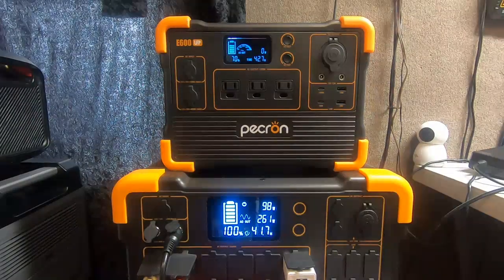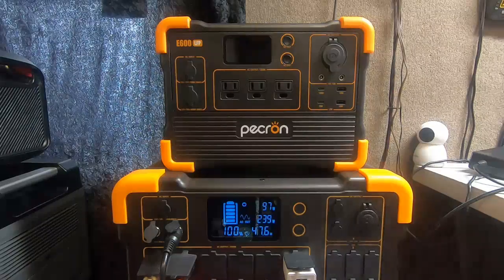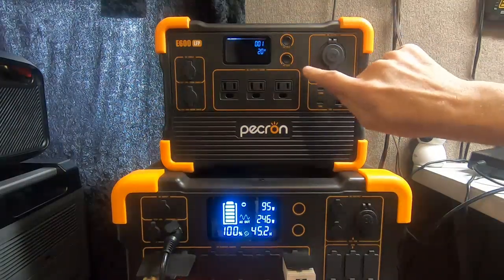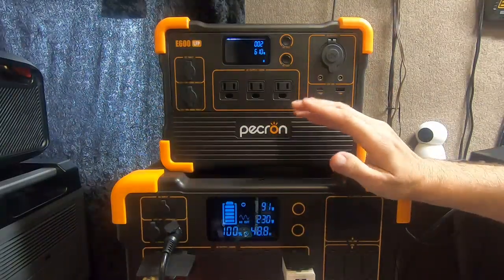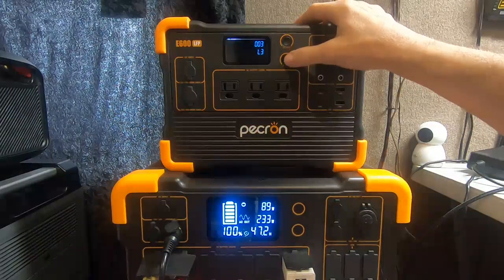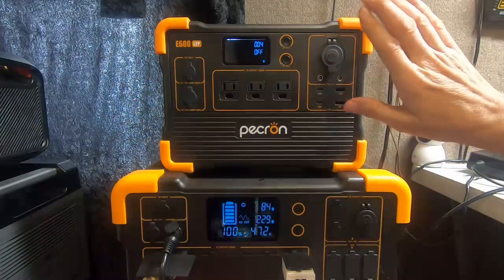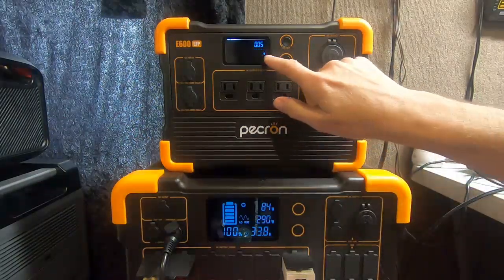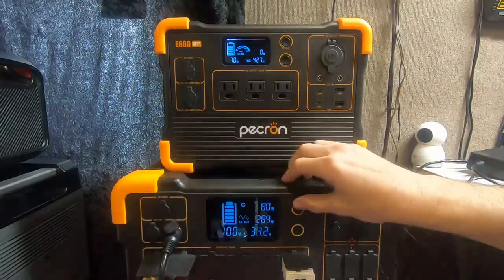PECRON E600LFP Power Station (((((HOW TO ACCESS THE HIDDEN FIRMWARE MENU)))))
*PECRON* (amazon)